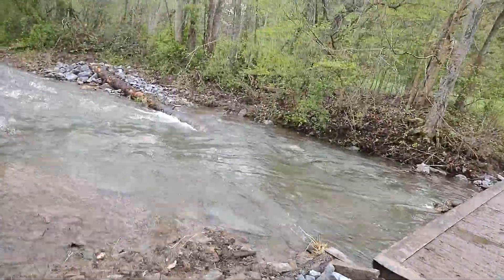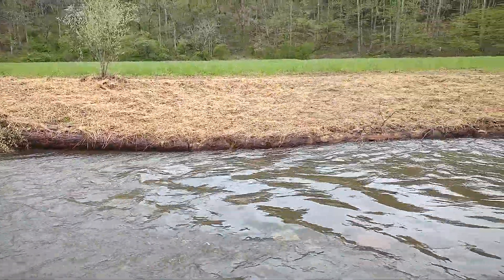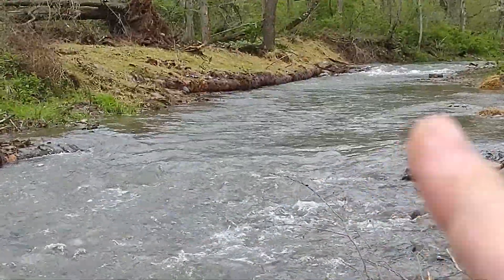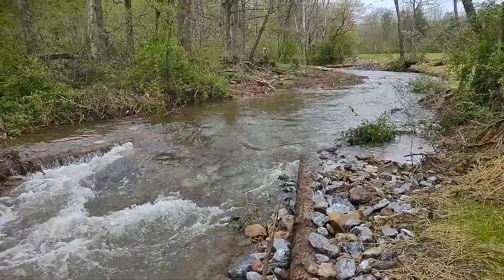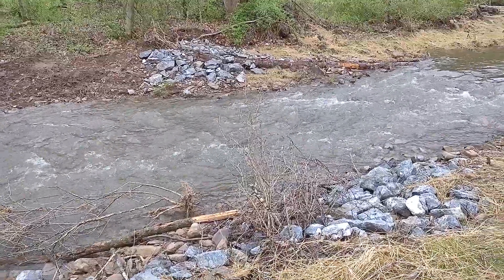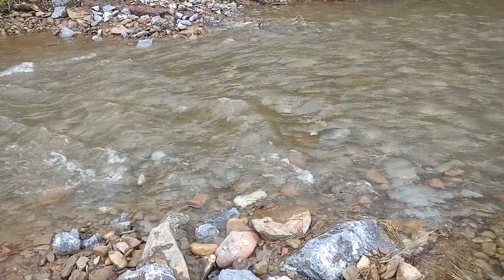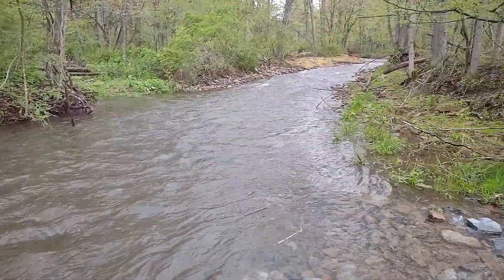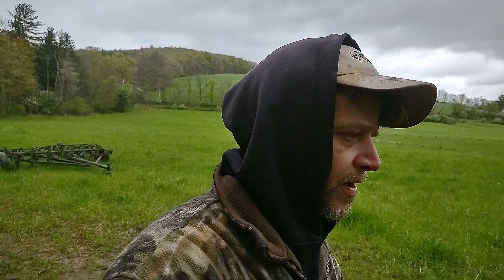Stream Improvement Project #10 Us Fish and Wildlife A good look at how everything works.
Fish/Trout Habitat preventing stream bank erosion